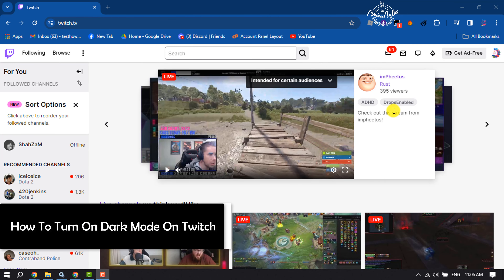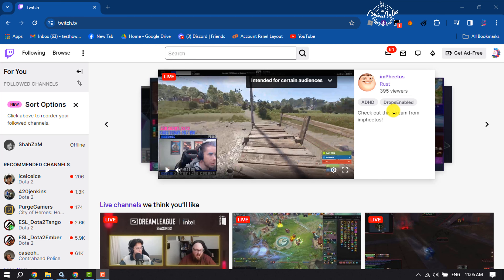How To Turn On Dark Mode On Twitch {Quick & Easy}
If you are looking for ways to enable twitch dark mode in your browser, we've got you covered. Check out this article for more.

how to turn on dark mode on twitch pc
How to turn on dark mode on twitch mobile
How to turn on dark mode on twitch ios
twitch dark mode on mobile
dark theme Twitch chrome
chrome dark mode